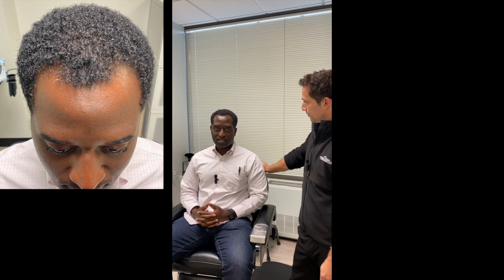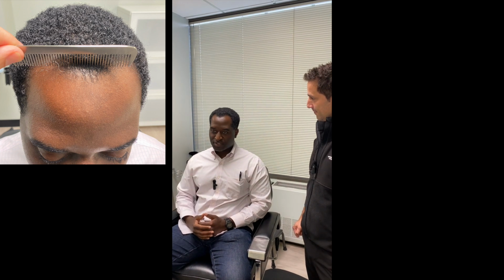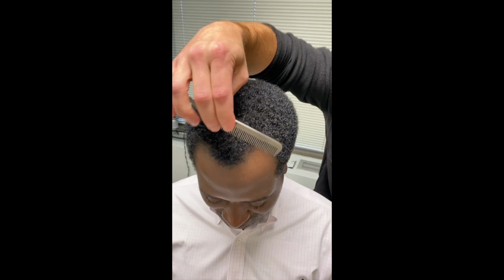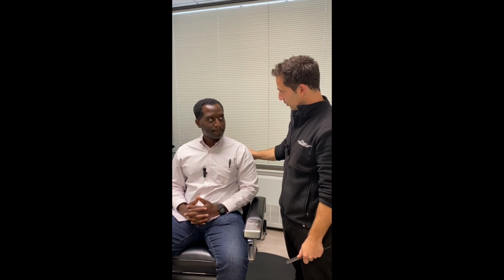What to Expect: Norwood 4 Hair Transplant Procedure Day | Dr. Blumenthal (Chris)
Chris, a Norwood 4 patient, has been on a journey to reclaim his confidence after experiencing hair loss over the past 6-7 years. The Norwood Scale identifies Norwood 4 as advanced hairline recession paired with significant thinning or baldness at the crown—a stage where many turn to hair restoration for a lasting solution.

Despite trying treatments like minoxidil and finasteride for three years, Chris noticed a year ago that he was losing more hair at the front of his head. That’s when he decided it was time for something permanent. Encouraged by a family member who had great results with Natural Transplants, Chris dove into research—watching countless YouTube videos—before choosing us for his procedure.

The day of his procedure with Dr. Blumenthal exceeded his expectations. Chris felt relaxed, even taking three naps during the process, and reported minimal discomfort afterward. He’s committed to following all aftercare instructions to achieve the best outcome.

Chris’ Advice for Others:
“If you’re nervous about the procedure, let it go—it’s actually a very relaxing experience.”

Watch Chris’ story and see how Natural Transplants helps patients like him transform their lives.

Natural Transplants
Washington DC Hair Restoration Clinic
6410 Rockledge Dr #412

00:00 Intro
00:26 What brings you in and how did you find Natural Transplants?
01:05 Current Hairline
01:34 New hair line drawn
02:11 Procedure
02:25 Post Procedure
03:09 Words of Advice